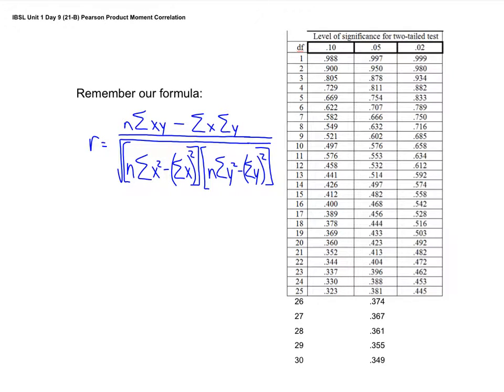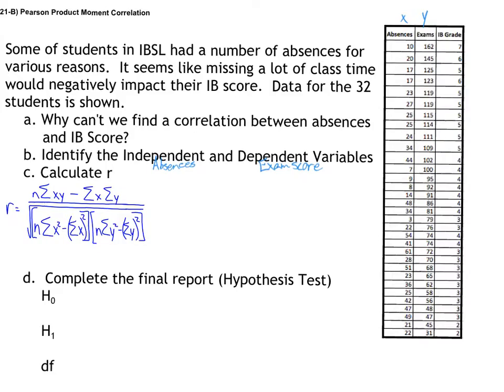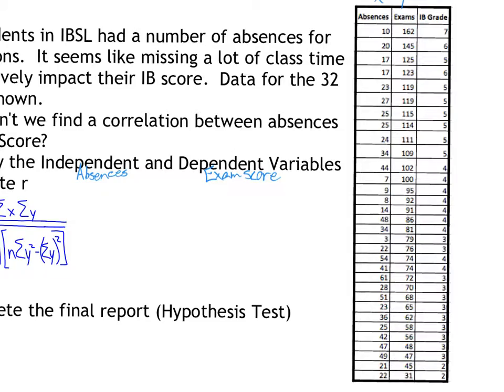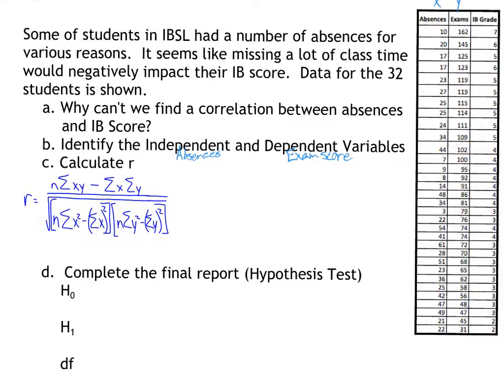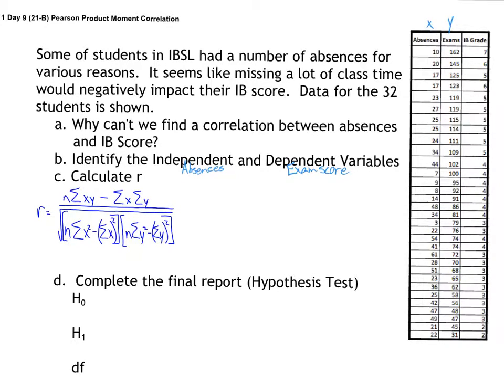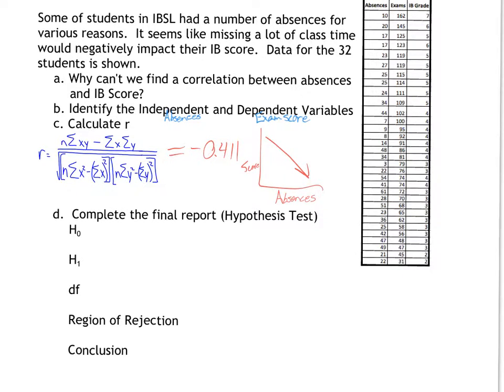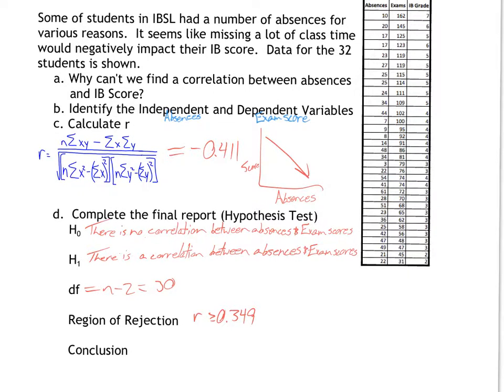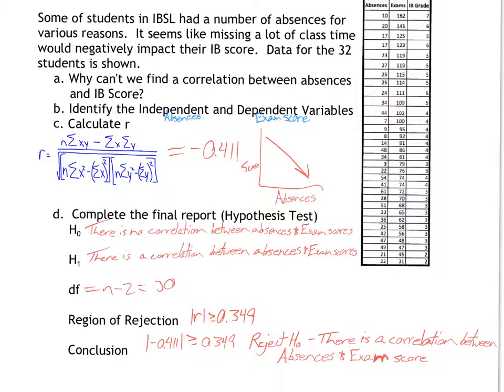IBSL Unit 1 Day 9 Pearson's r Practice